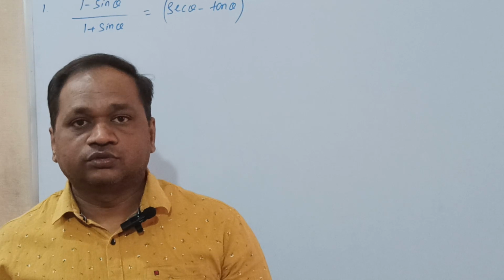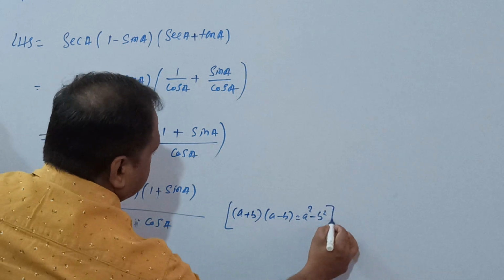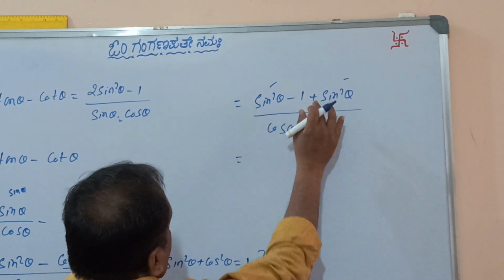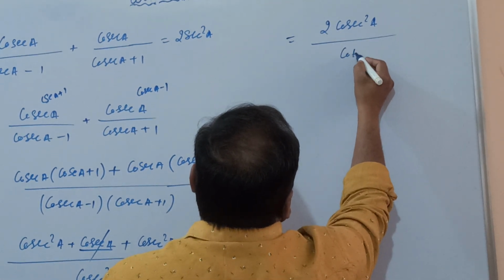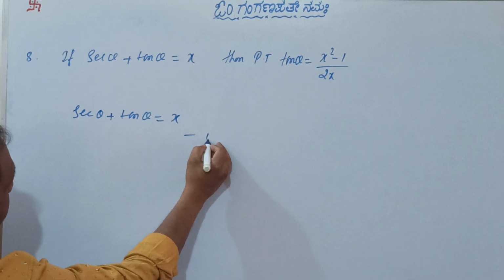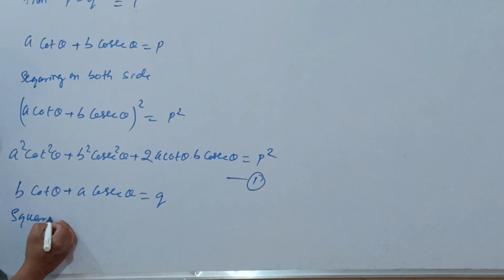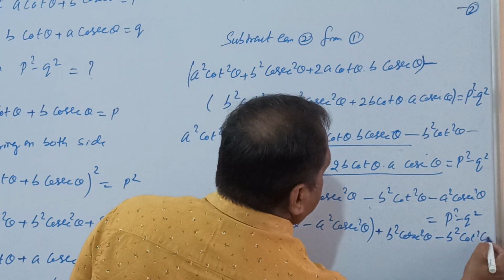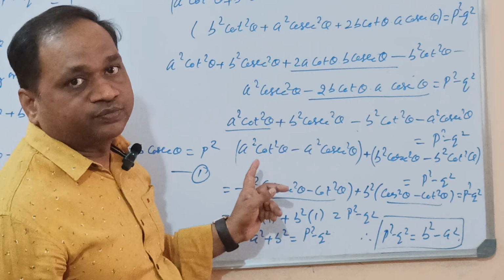CBSE 10th | trigonometry part2|State 10th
CBSE 10th | trigonometry part2
STATE 10th trigonometry
ICSE 10th | trigonometry